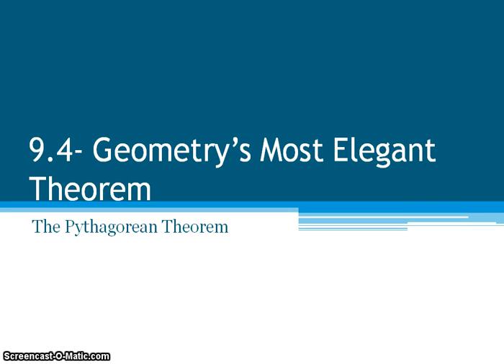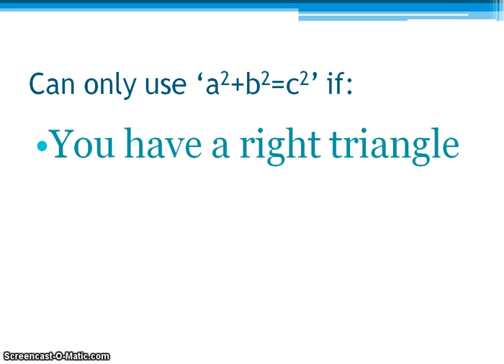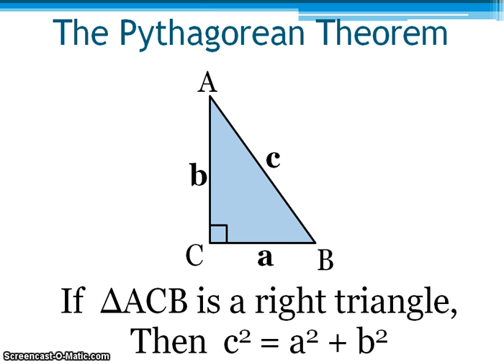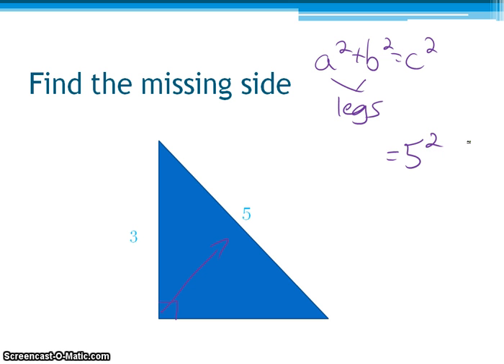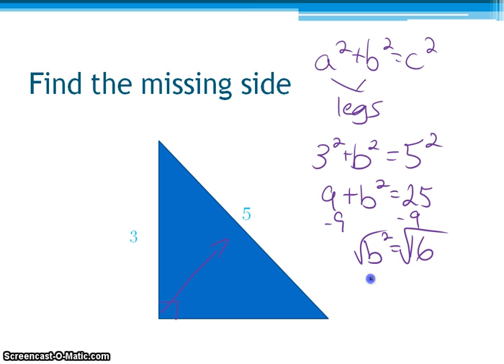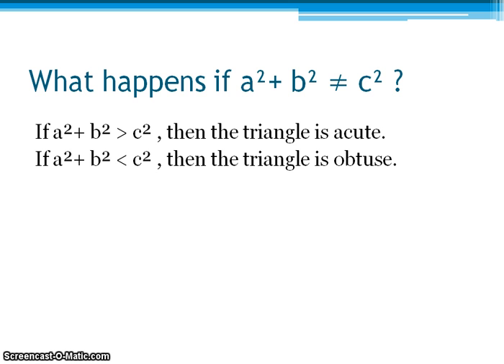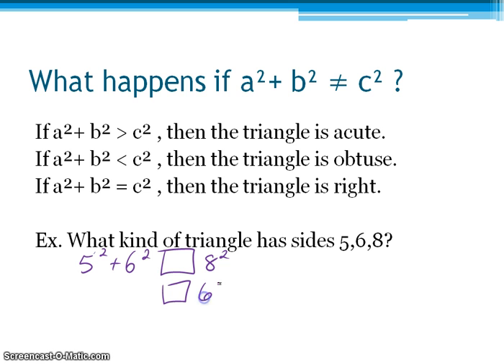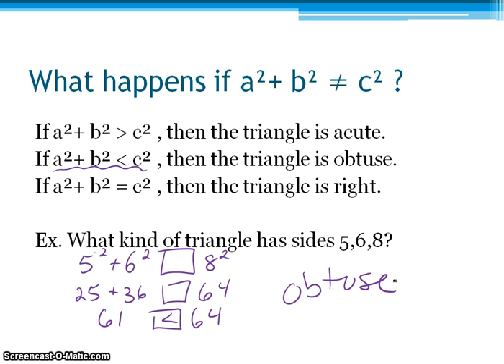Geo 9.4- Geometry's Most Elegant Theorem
At last, our 'official' introduction to the Pythagorean theorem, how to properly use it, and what happens when a^2+b^2 is not equal to c^2?